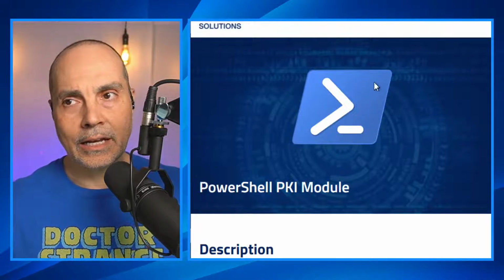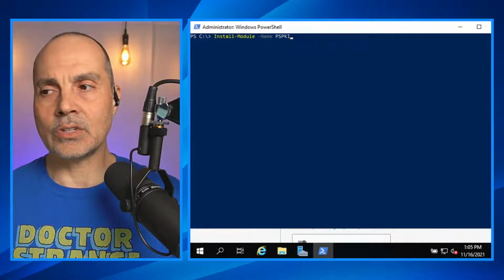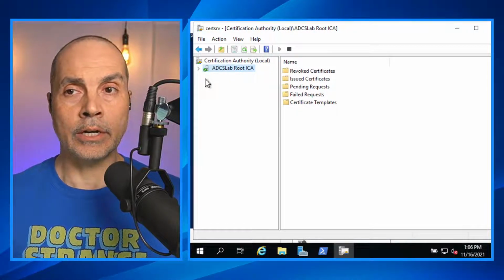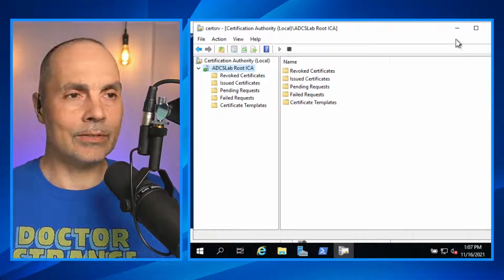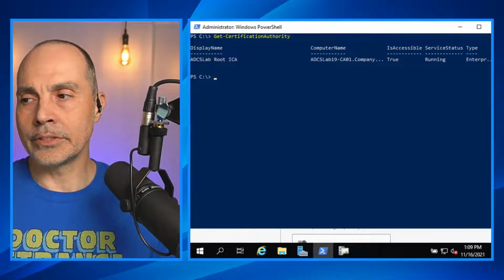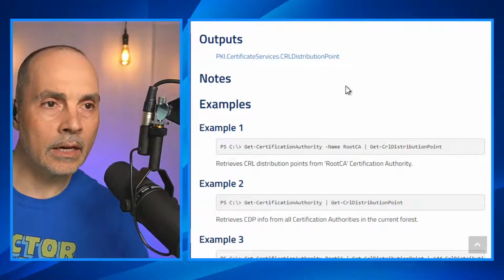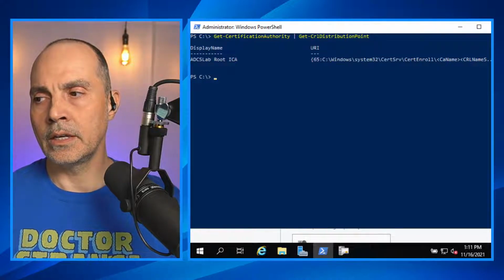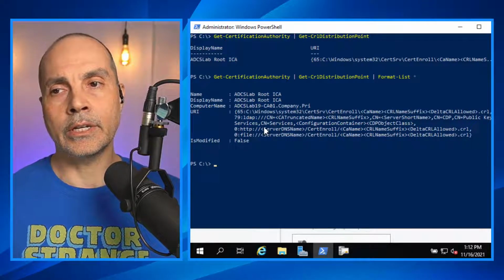Getting Started with PSPKI - CDP Reporting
We continue our series in getting started with PSPKI and talk through some CDP reporting commands that you can use.

Commands discussed:

Install-Module -Name PSPKI

Y es to All

Import-Module -Name PSPKI

Get-CertificationAuthority

Get-CertificationAuthority | Get-CrlDistributionPoint

Get-CertificationAuthority | Get-CrlDistributionPoint | Format-List *

PKI Solutions is pleased to announce our Black Friday promotion on all of our courses including our annual Training Subscription.  Sale ends November 30th.  Happy Holidays !

///FREE TRAINING\\\